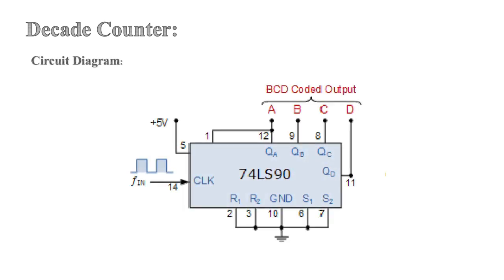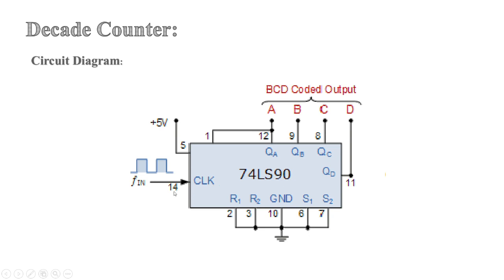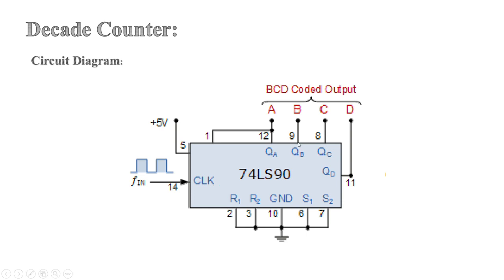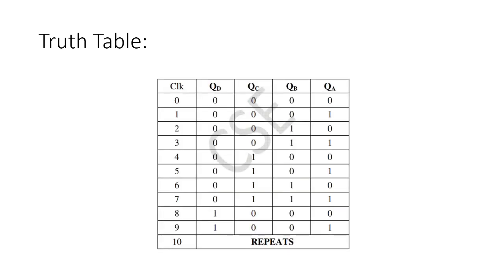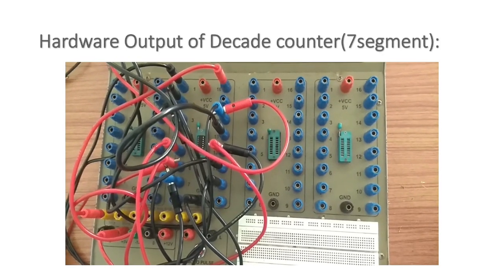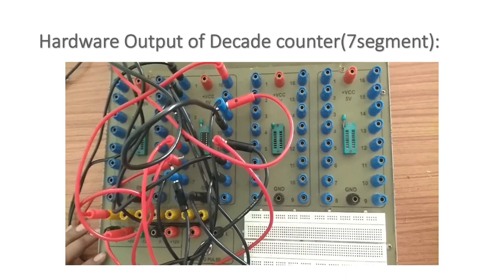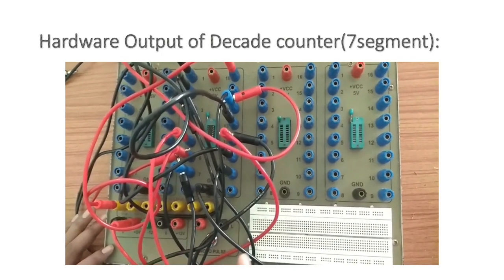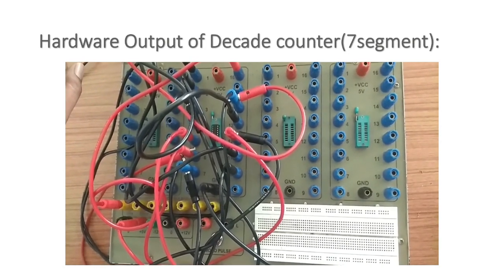DECADE COUNTER | ADE LAB | 3rd SEM VTU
THIS VIDEO WILL GIVES HOW TO EXECUTE DECADE COUNTER BY USING  IC TRAINER KIT TO COUNT THE NUMBERS FROM (0-9)  IN THE SEVEN SEGMENT DISPLAY...

Ignore This
VTU LAB | VTU 3rd SEM LAB EXPERIMENT |  CSE LAB EXPERIMENTS | VTU LAB EXPERIMENTS | ADE LAB EXPERIMENTS